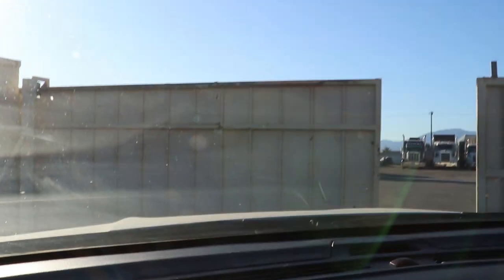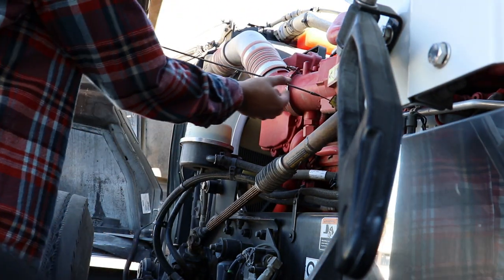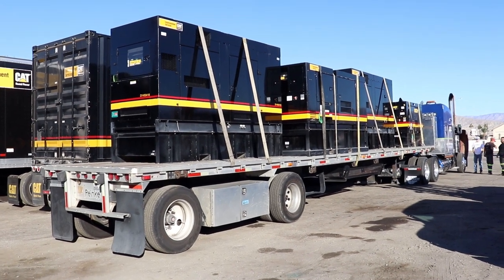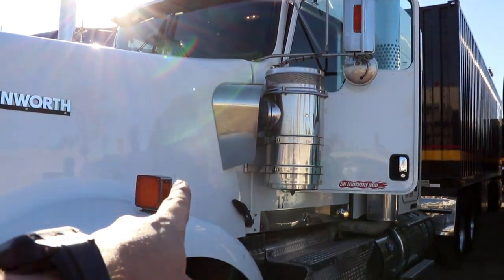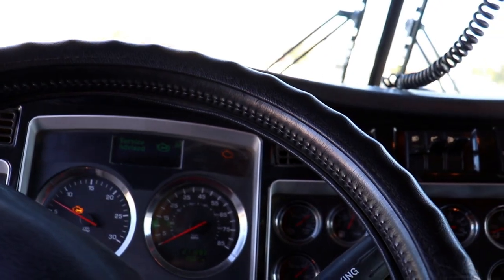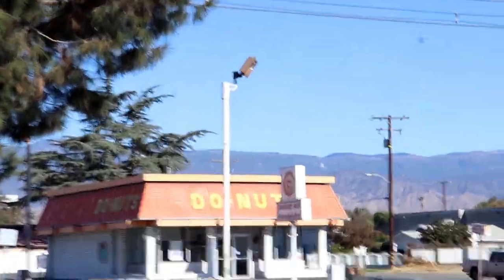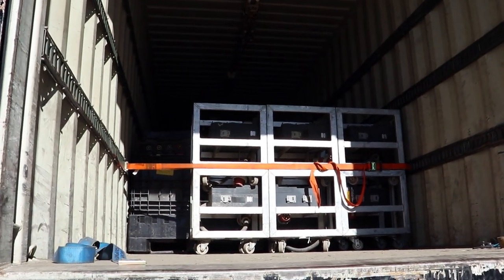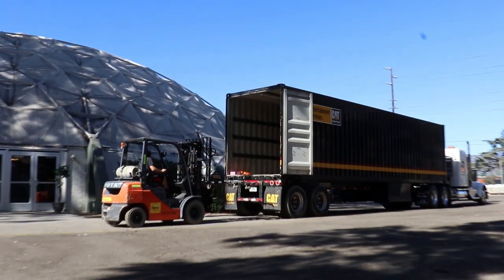3 Truck Convoy Time! | VLOG 013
In today's video 3 of us convoy Cat Entertainment loads from our yard in Indio, Ca to The Orange Show Fairgrounds in San Bernardino. Come along!

Trent Butzlaff
83827 Tamarisk Street